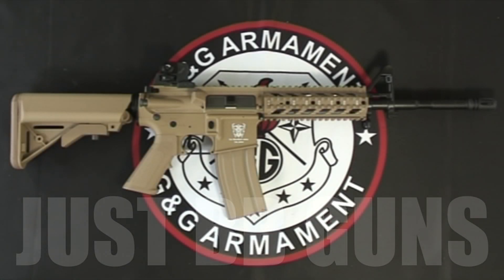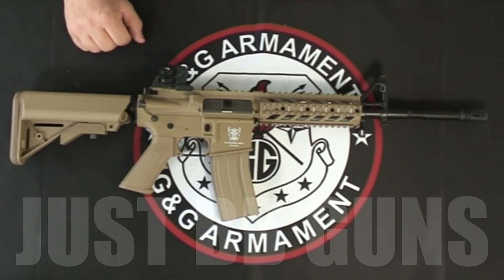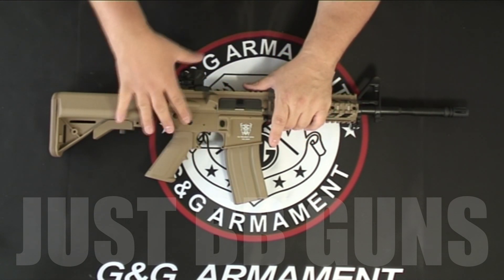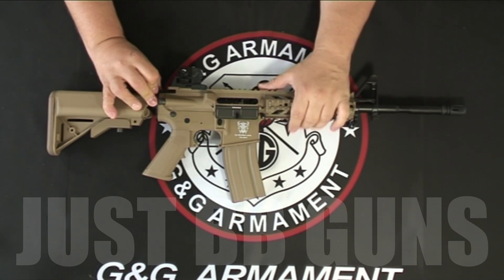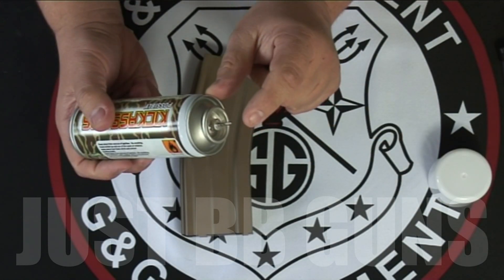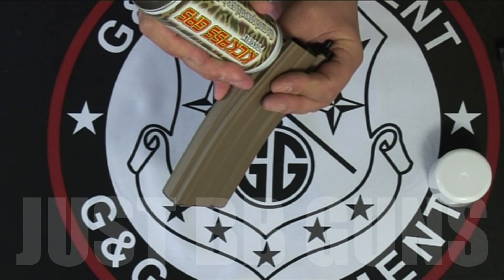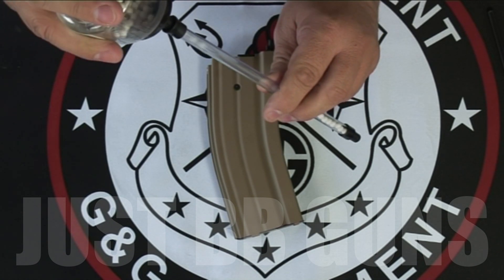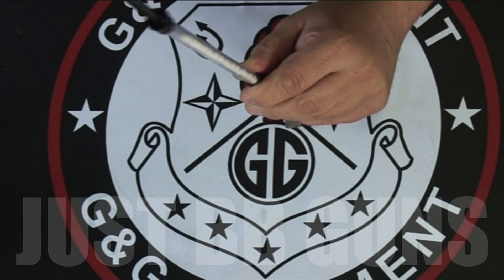G&G CM16 RAIDER GBB AIRSOFT GUN TAN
This is the G&G CM16 RAIDER GBB AIRSOFT GUN only